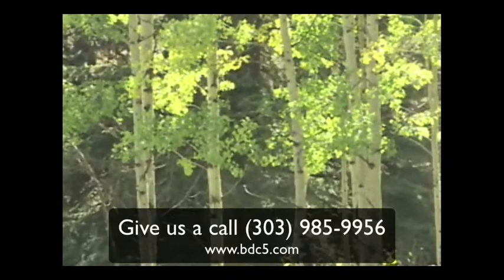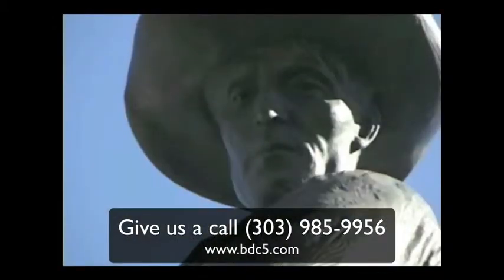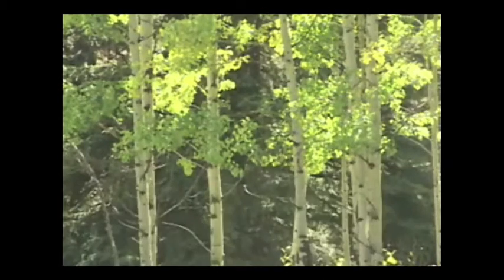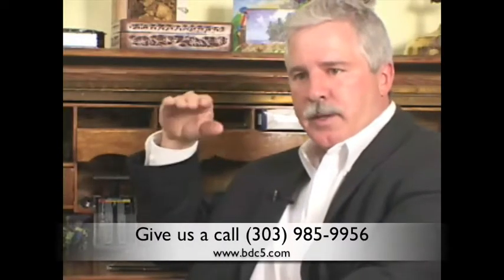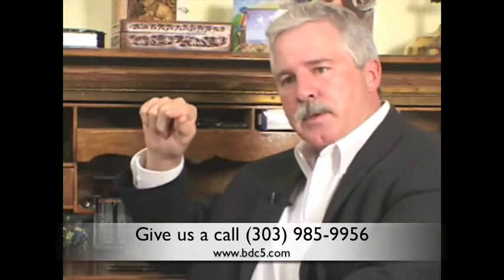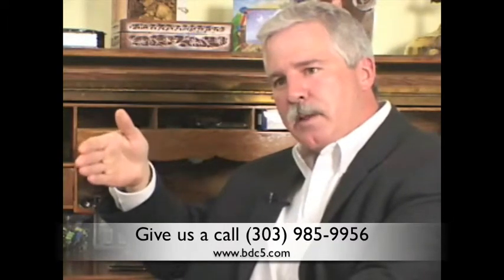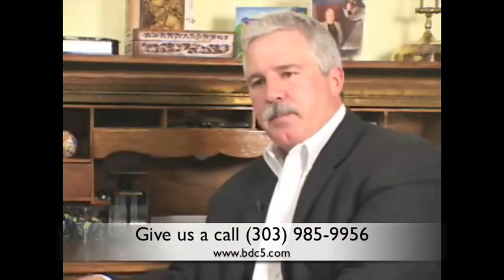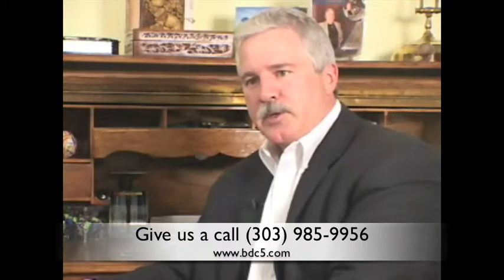finra on boarding software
File your technology form bd for broker dealer software data onboarding with techmate, winops, pershing netx360, nfs brokerview, dst fanmail vision idc, dtcc nscc and finra webcrd